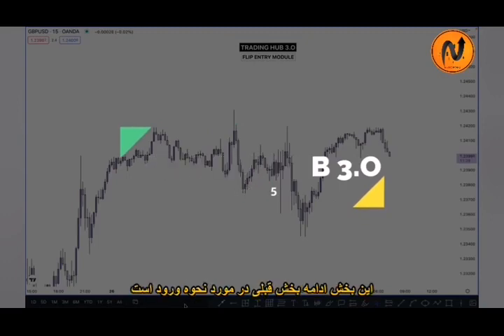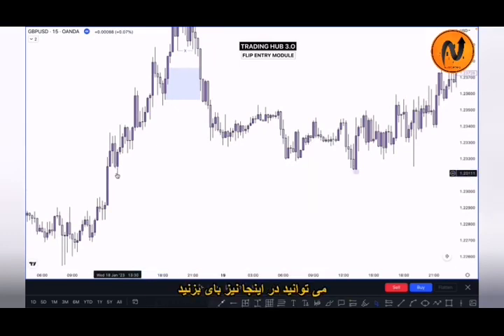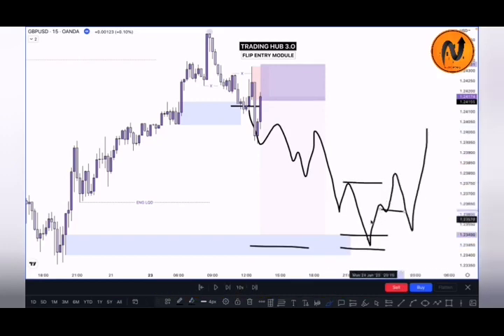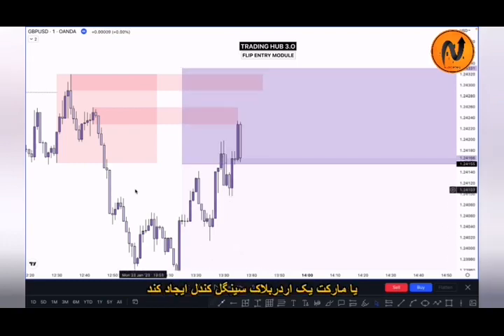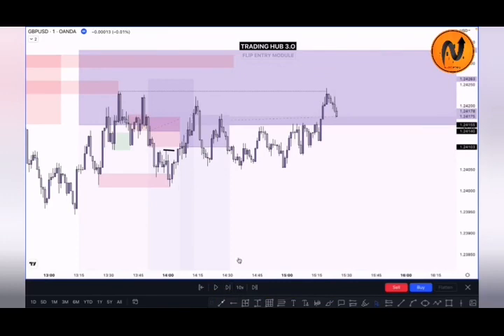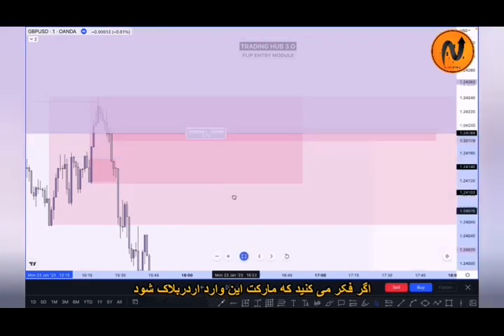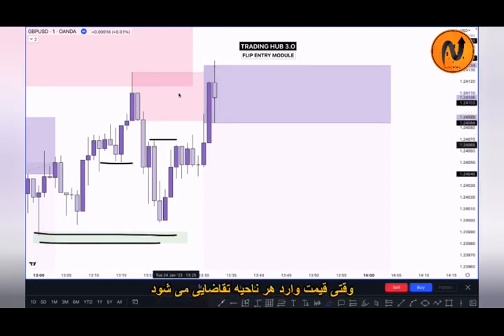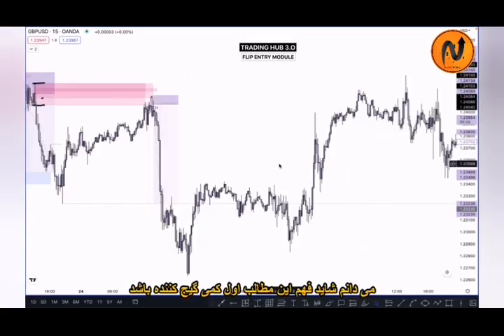مثال و تمرینات ورود با فلیپ قسمت شانزدهم دوره تریدینگ هاب 0.3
✔️ موضوع: مثال و تمرینات ورود با فلیپ
6️⃣1️⃣ قسمت شانزدهم